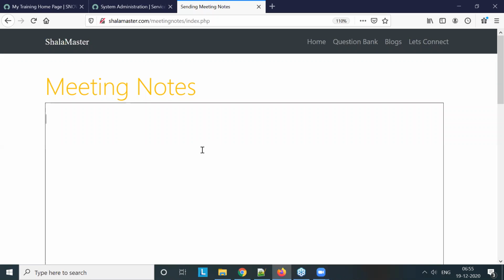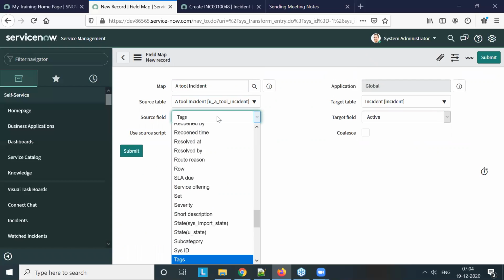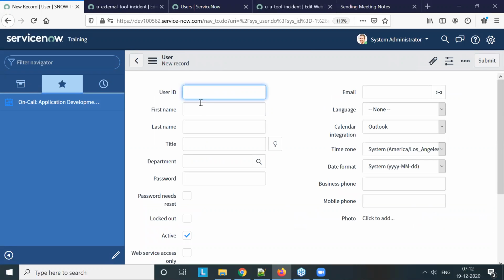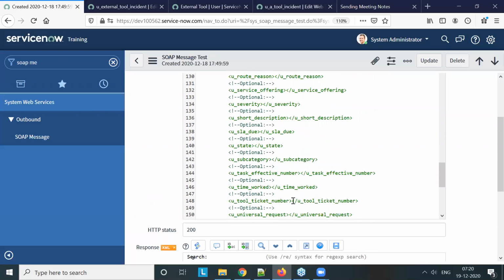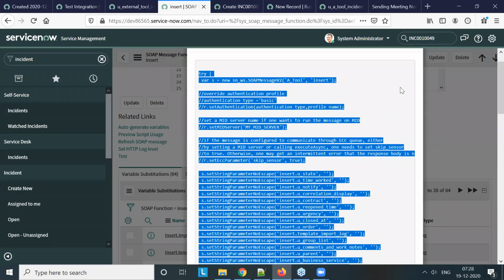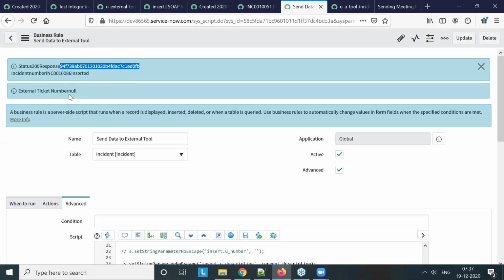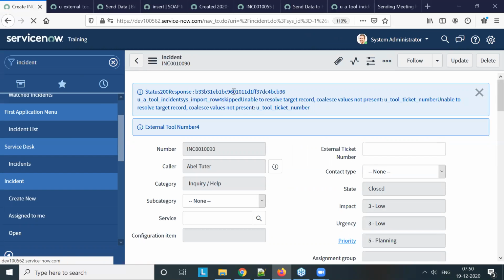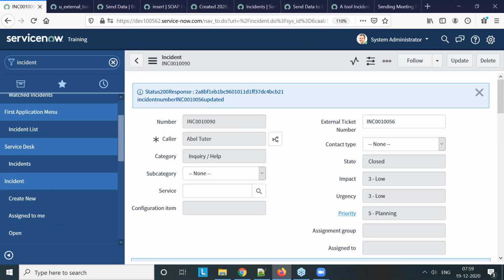SOAP webservice Integration in Servicenow | Two Servicenow Instance integration demo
Soap Web service integration in Service-now to integrate two service-now instance.